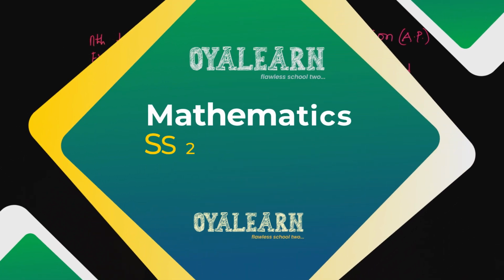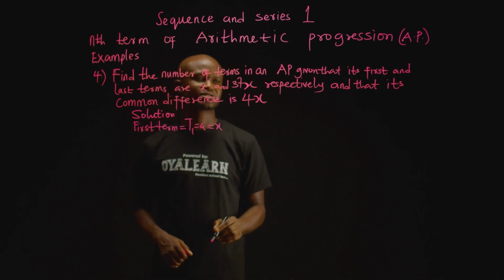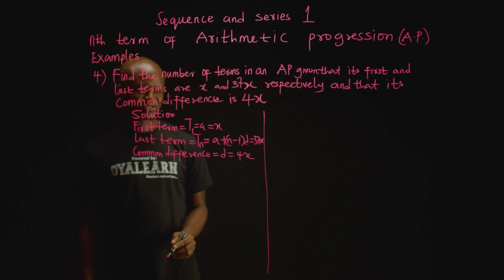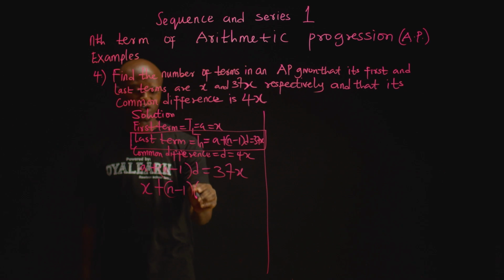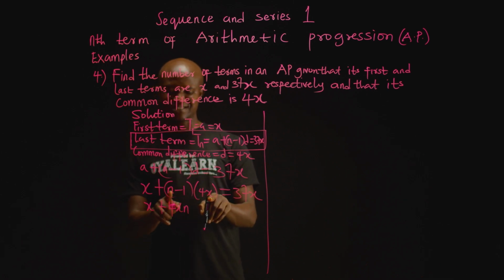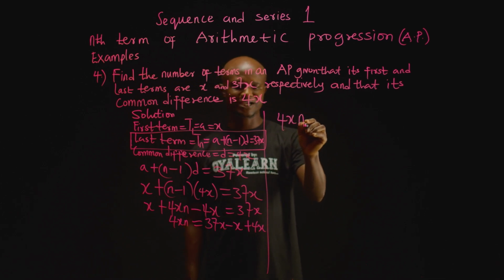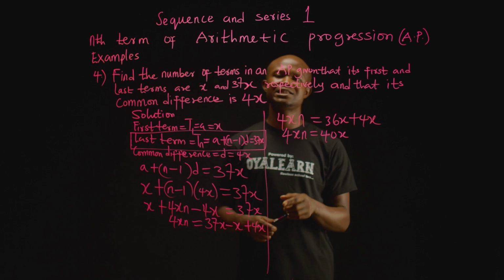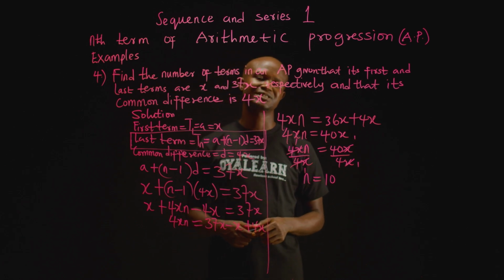SS2 | Sequence and series | Nth term of arithmetic progression | 4